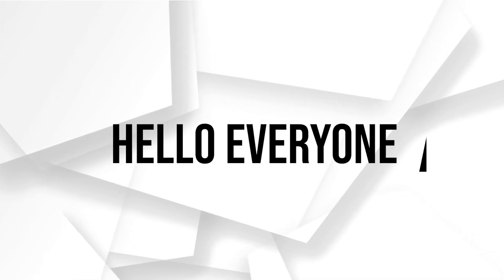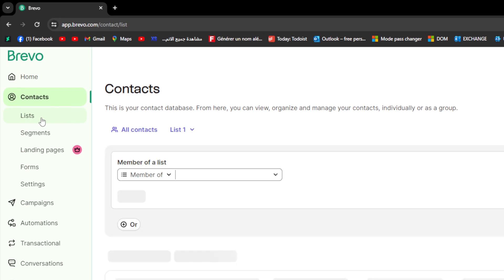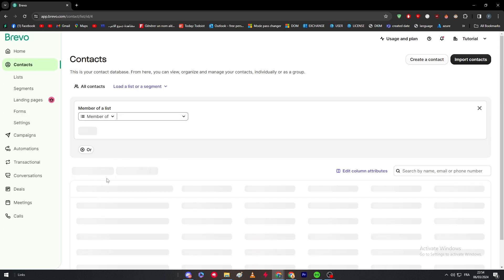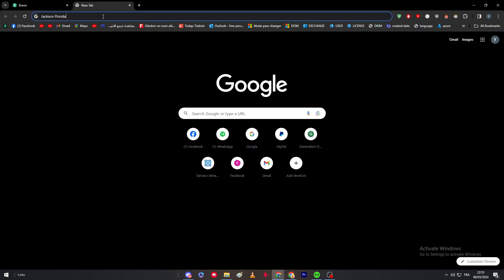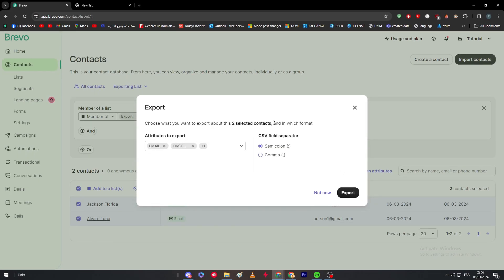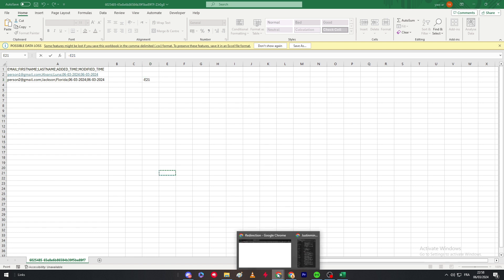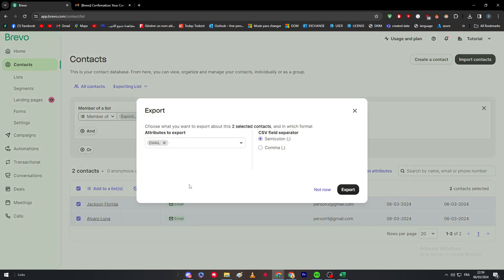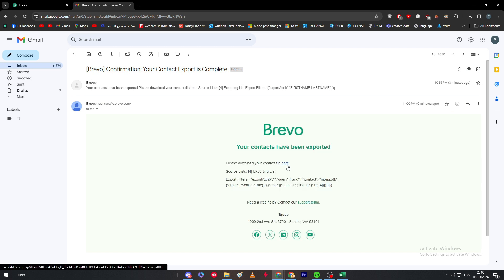How To Export Contacts From Brevo 2025! (Full Tutorial)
Today we talk about export contacts from brevo,email marketing tutorial,brevo email marketing tutorial,how to use brevo,brevo